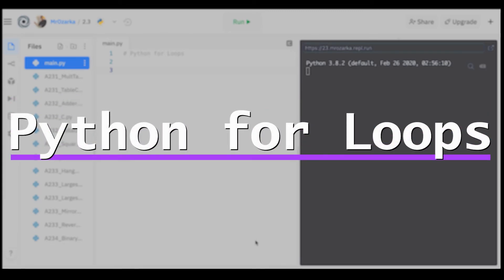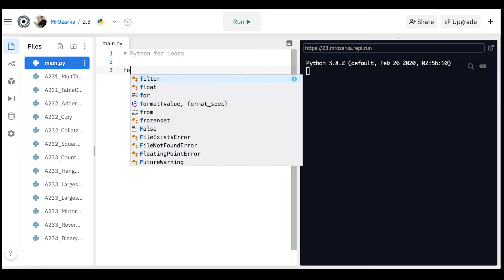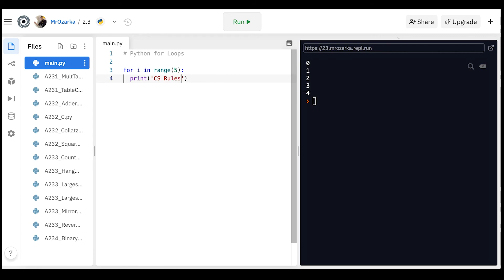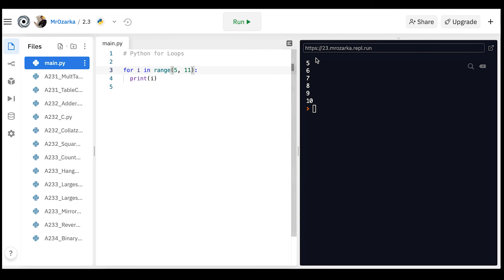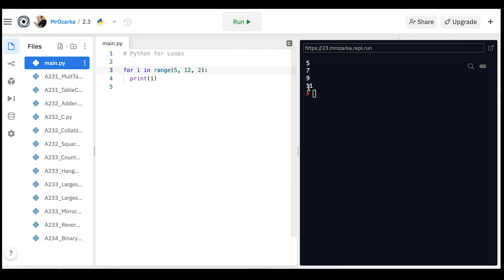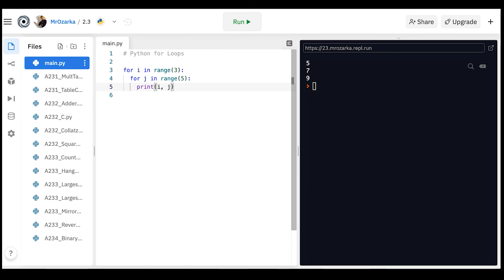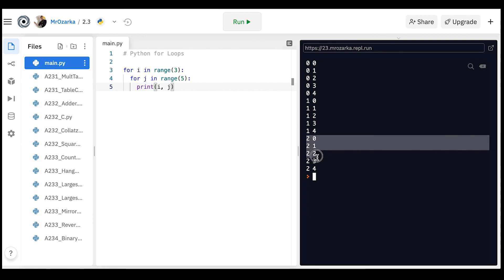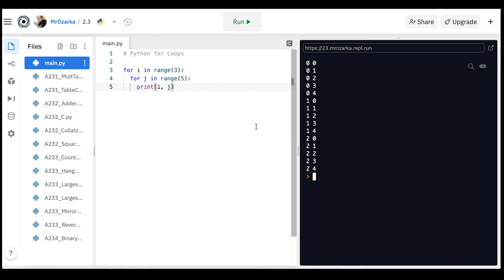Python for Loops - AP Computer Science Principles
This is a breakdown of how for loops work with the range function.

The concepts align with AP Computer Science Principles standards.